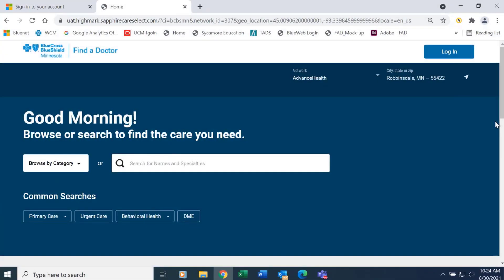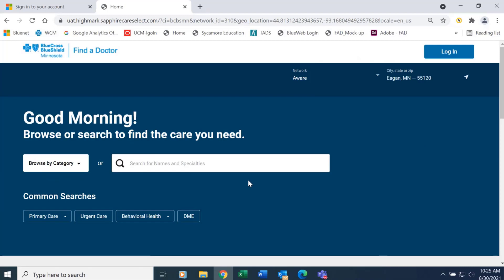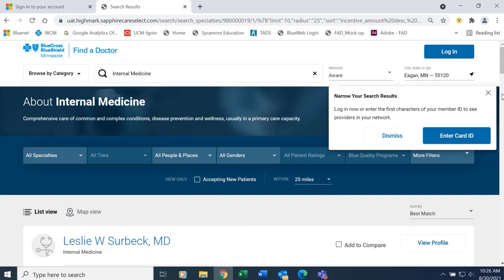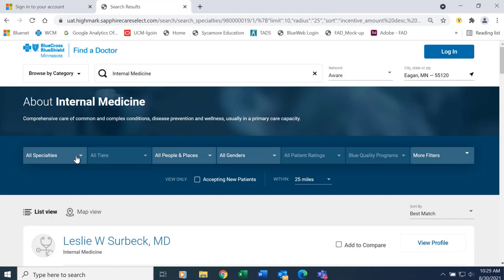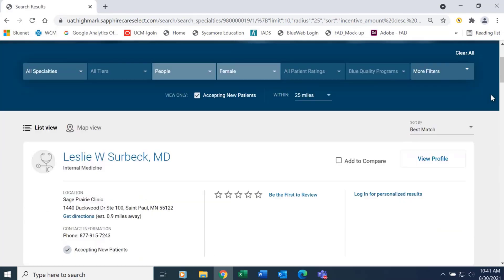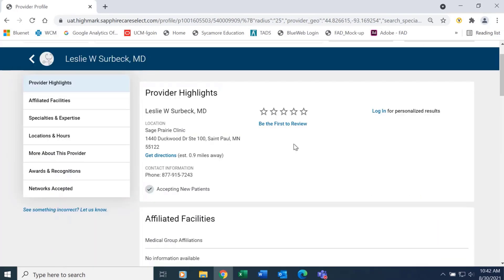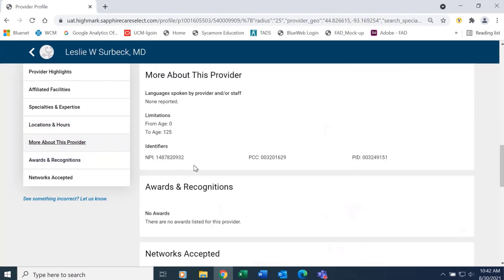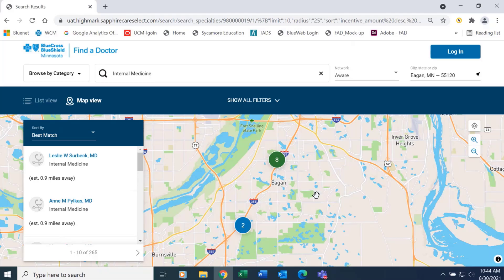How to use the new "Find a Doctor" tool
Step-by-step instructions on how to use our new Find a Doctor tool on bluecrossmn.com.